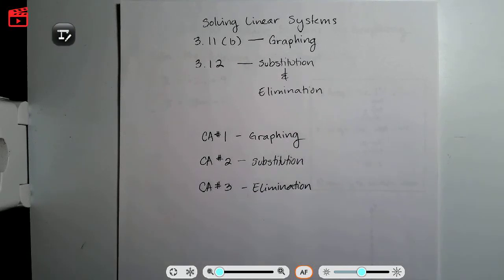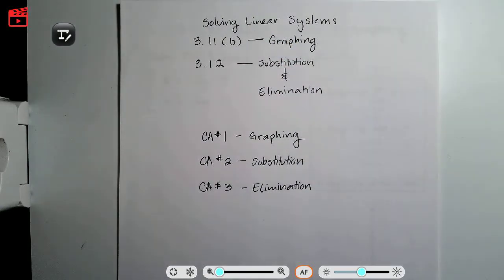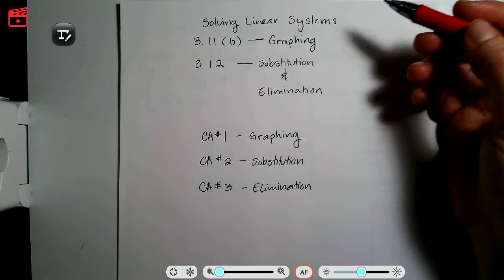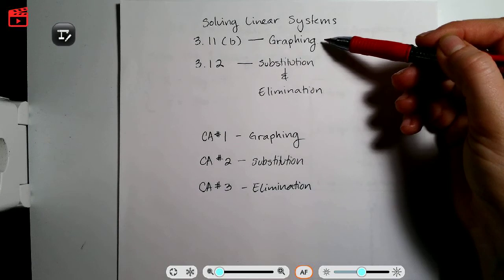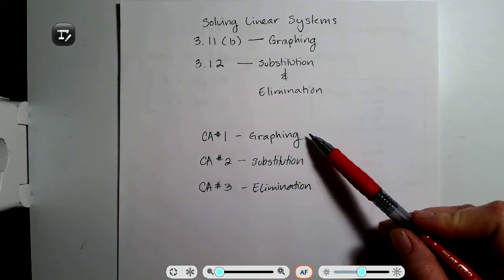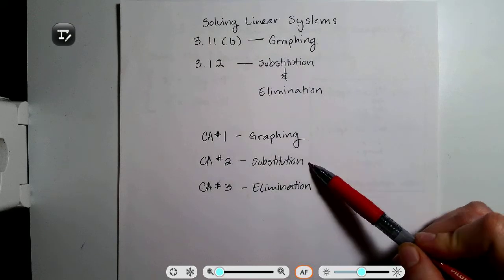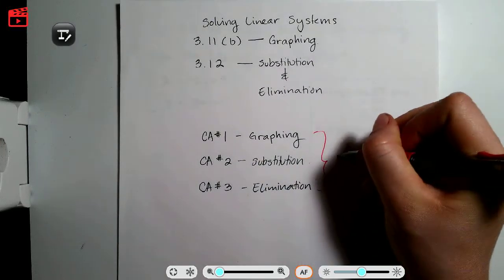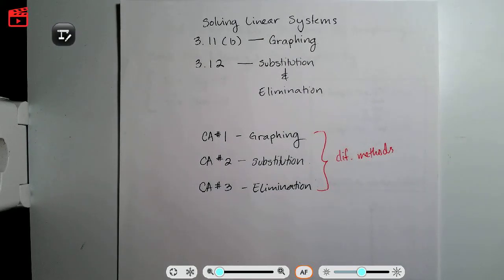3.11(b) and 3.12 Introduction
Introduction for 3.11(b) and 3.12.